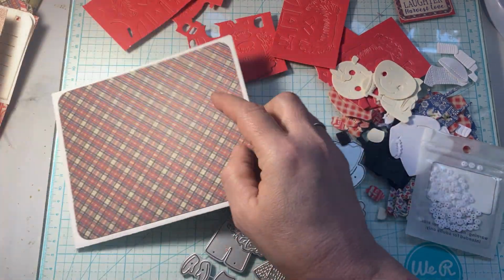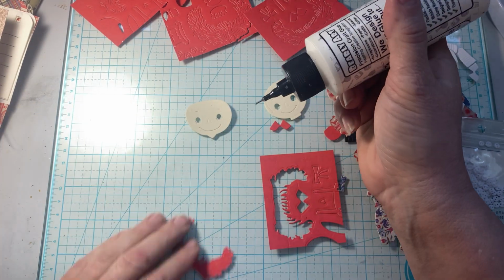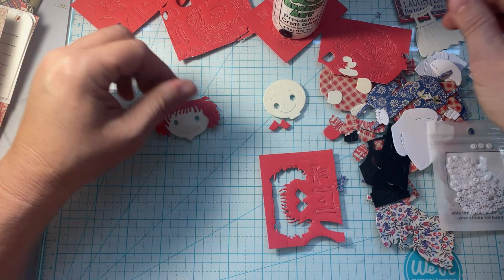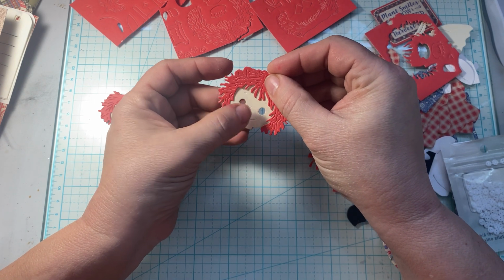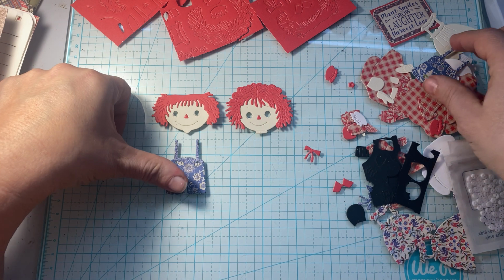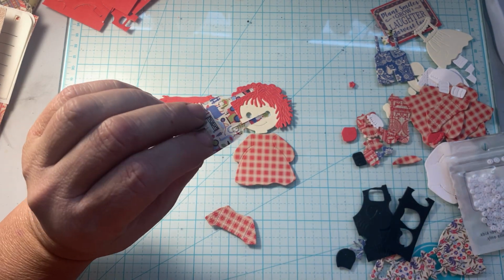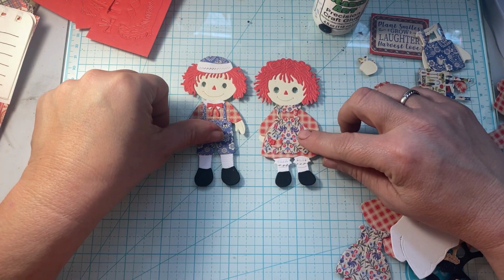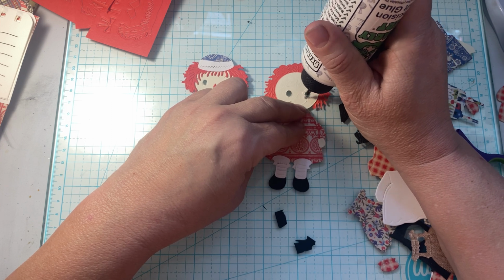letsdodiecuttingmonday RaggedyAnn Card!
We are busting through our 6x6 pad and creating something fun! These dies are to DIE for!! So darn cute! Get out your scraps and dies and whatever YOU wanna work with and let’s craft together! It’s always more fun with a friend!

craftyourstash2023 is an open collab hosted by @anchoredincrafts

Facebook.com/groups/sidegigcrafts

Tanya Duerksen
Alabaster, AL 35007